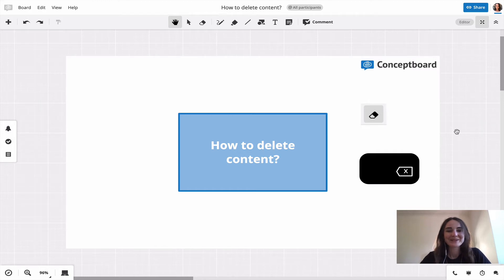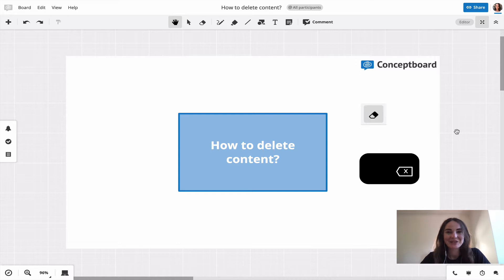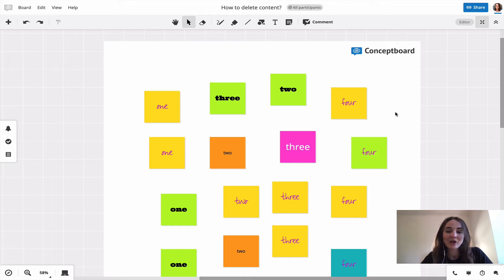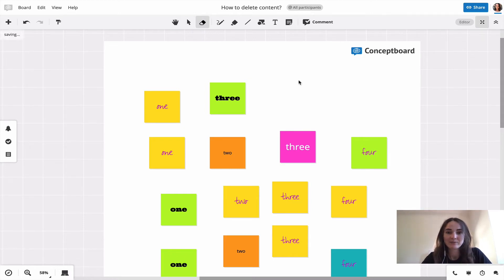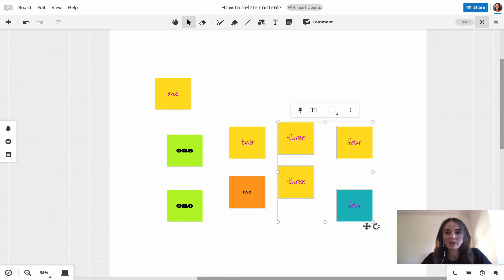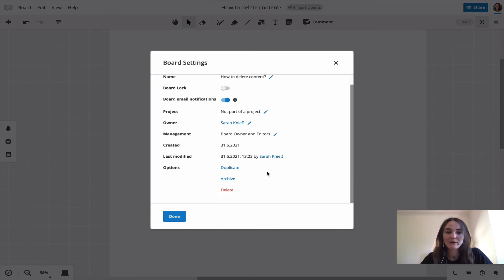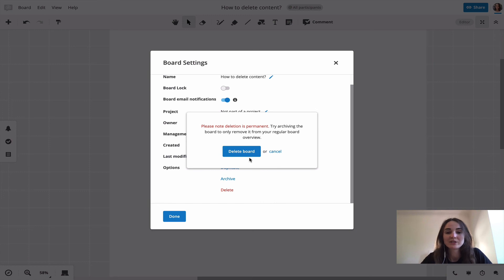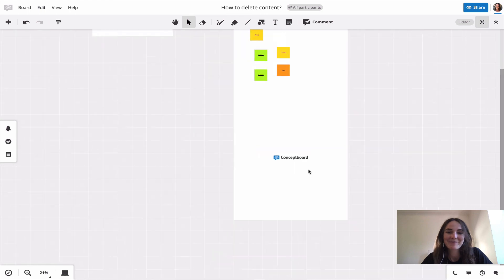Deleting content | Conceptboard Tutorial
Learn how you can easily delete unwanted content in your boards and how to delete a whole board.

In this video we talk about:
0:00​ Different ways to delete single items
1:03 Delete several items at once
1:26 Delete a board